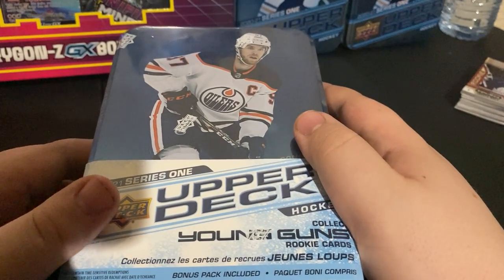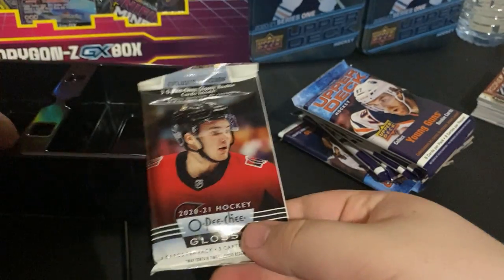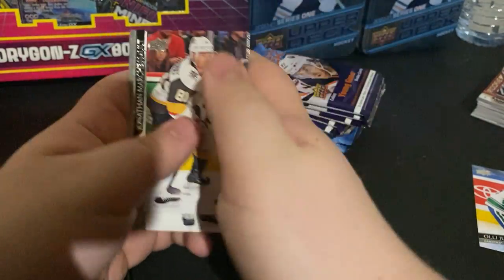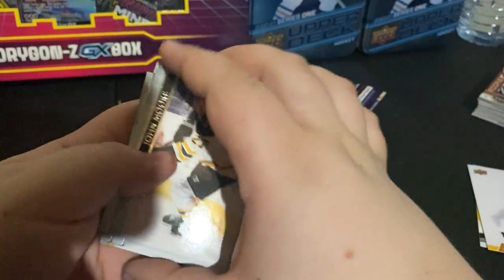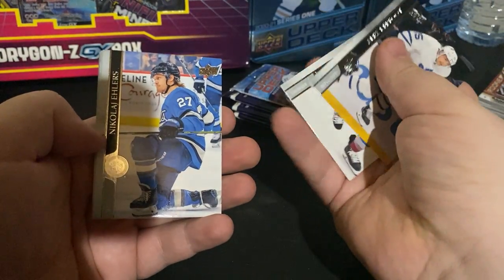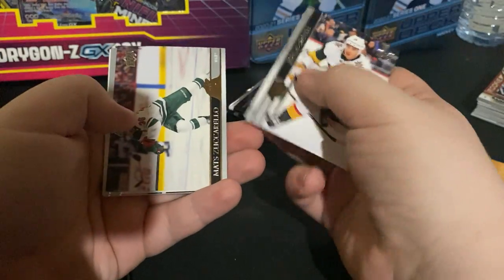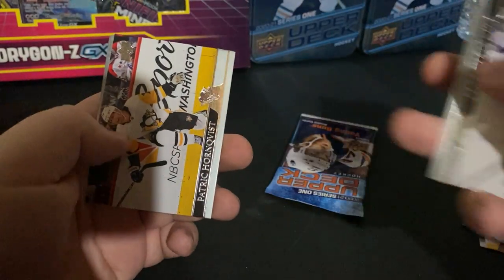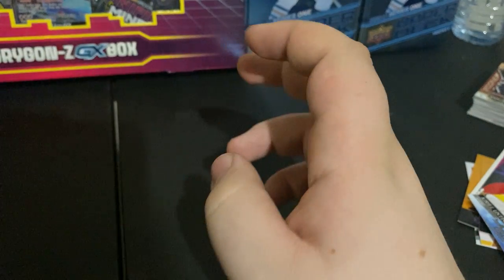OPENING 2020-2021 SERIES ONE UPPER DECK TIN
THETS SEE IF WE CAN PULL THAT ALEXIS LAFRENIERE. PLUS SOME HELPFULL TIPS IN THIS VID WHEN YOU FIND THE TIN IN THE WRONG SPOT STAY TUNE FOR THAT